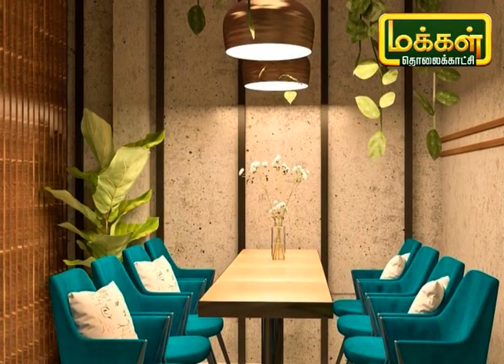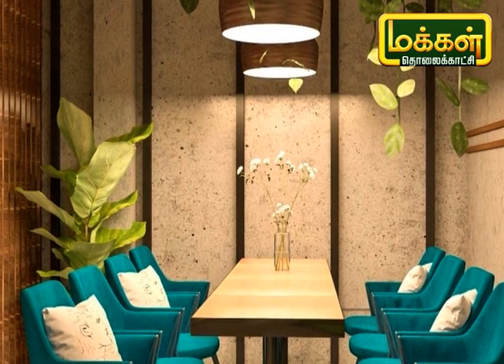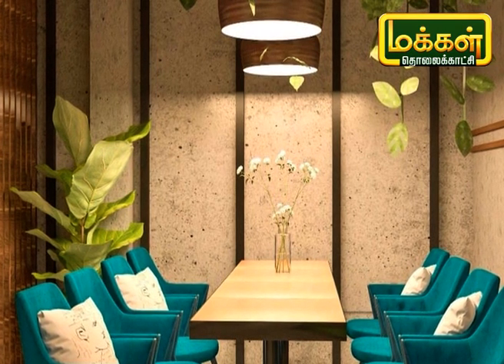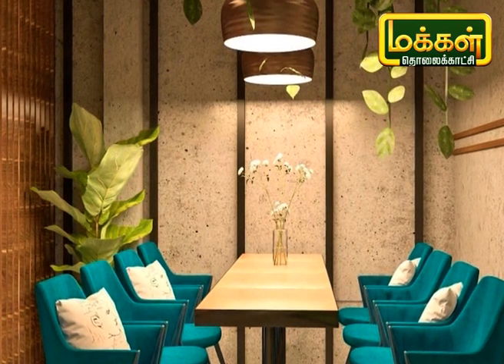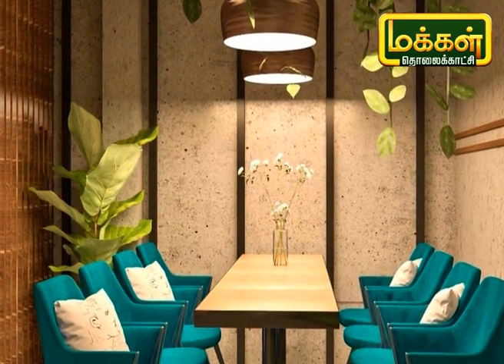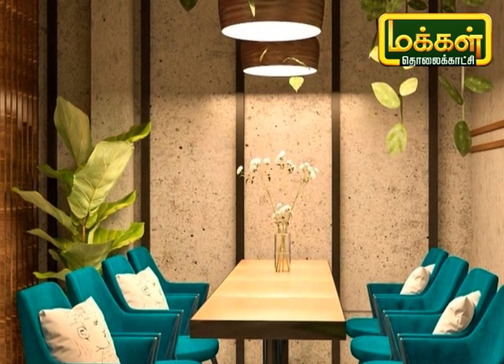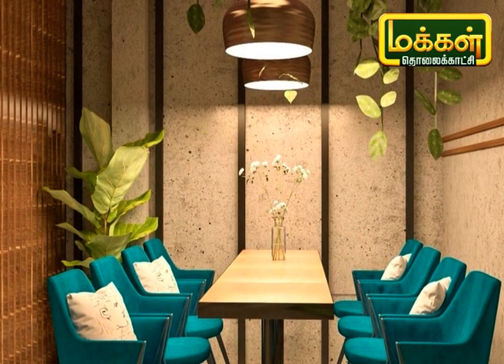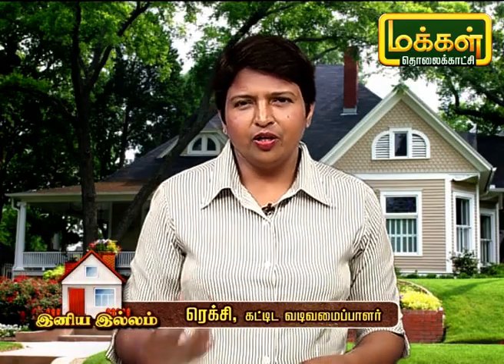புதிய வகை டின்னிங் ஹால் வடிவமைப்பு | Dinning Hall Design | Iniya Illam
வீட்டில் முக்கிய அறைகளில் ஒன்றான டின்னிங் ஹால். ஆடம்பர வகையில் ஒரு டின்னிங் ஹால் வடிவமைத்தால் எப்படி இருக்கும் என்பதை இந்த நிகழ்ச்சியில் பார்ப்போம்.